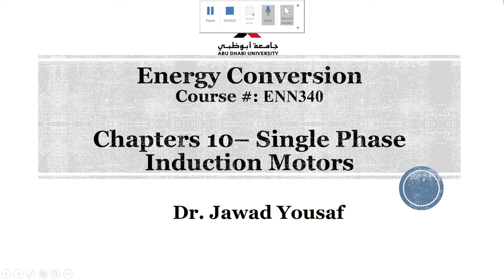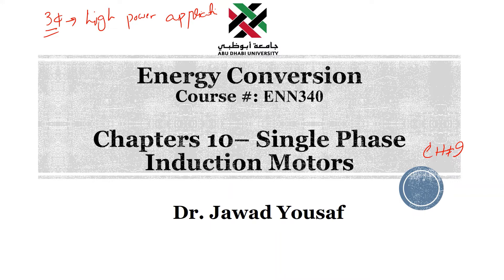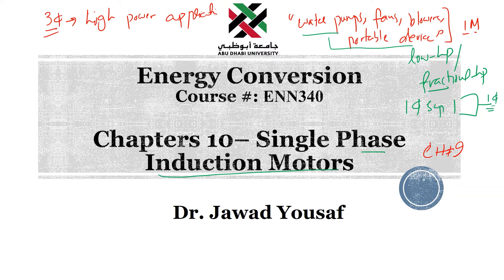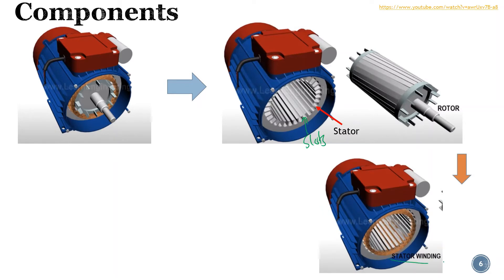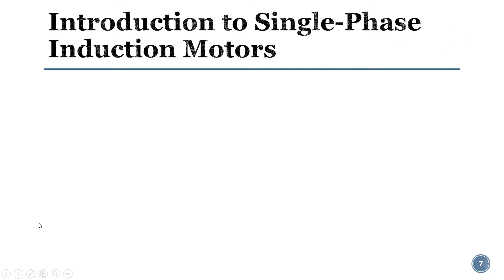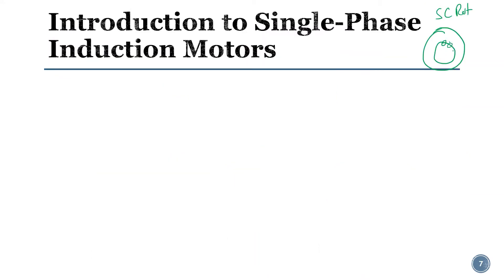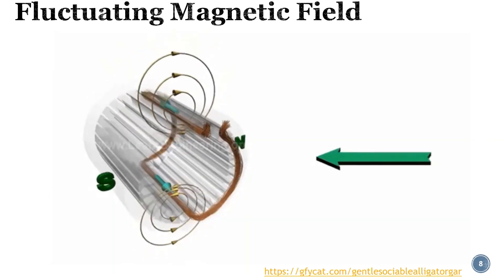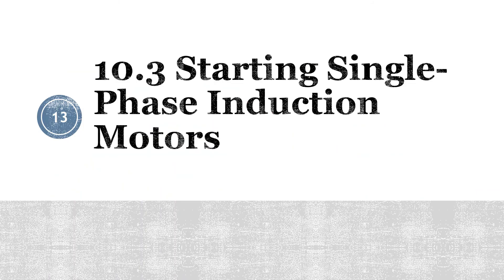Chapter 10 Single Phase Induction Motor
Lecture about single phase induction motor